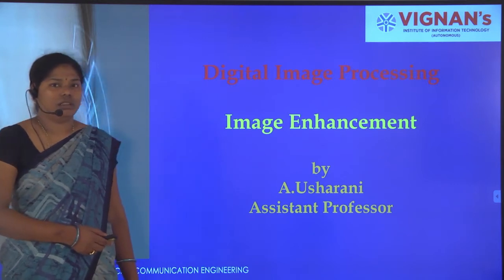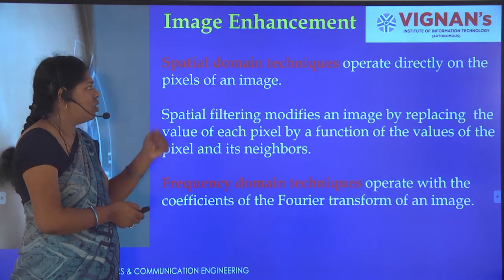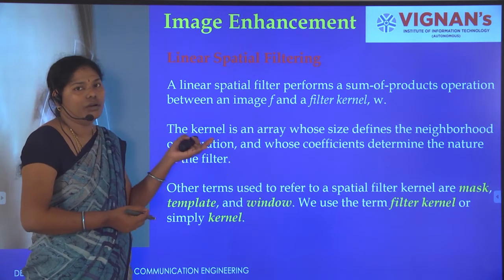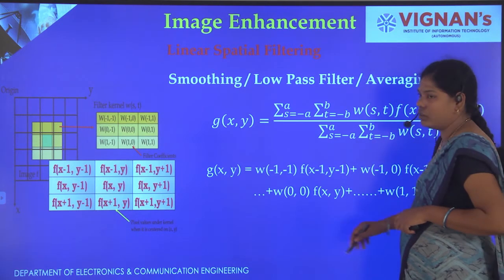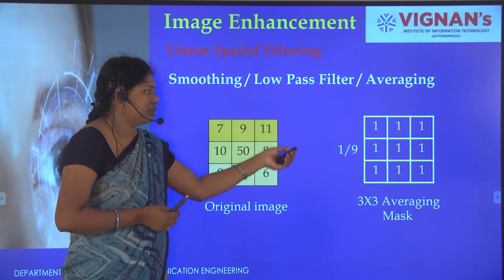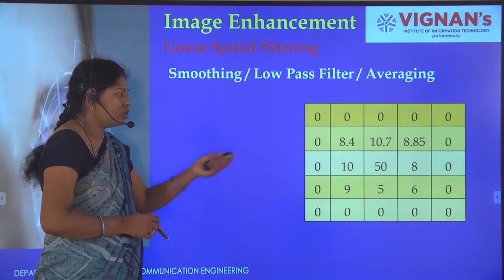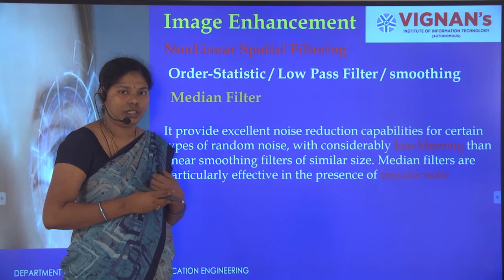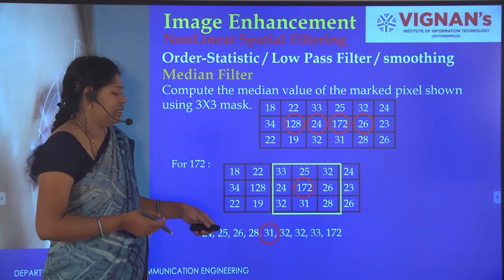Unit - 3 Lecture - 2 (DIP)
spatial filter